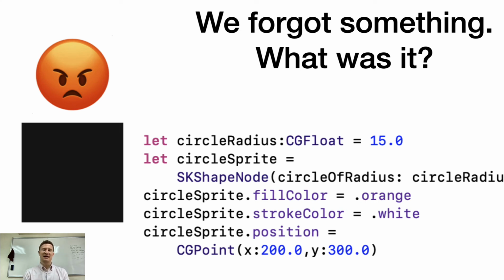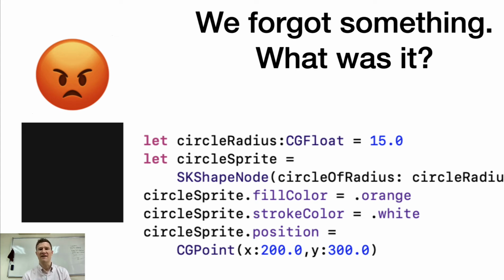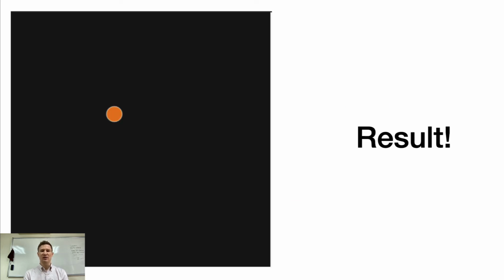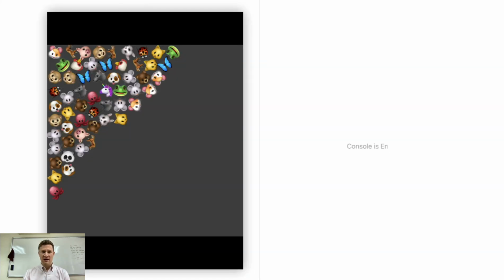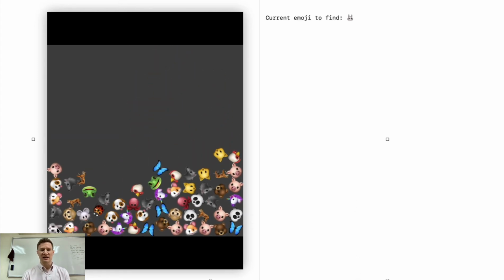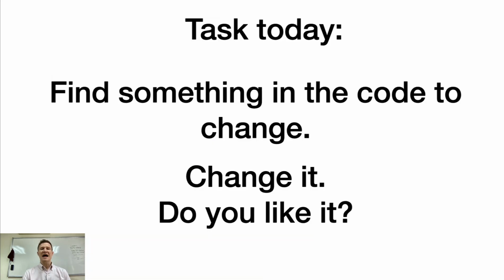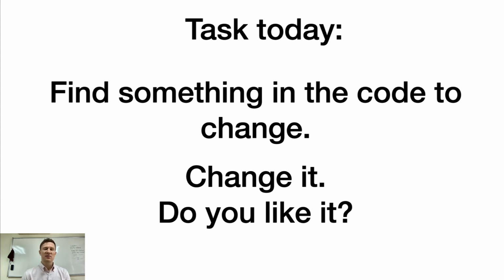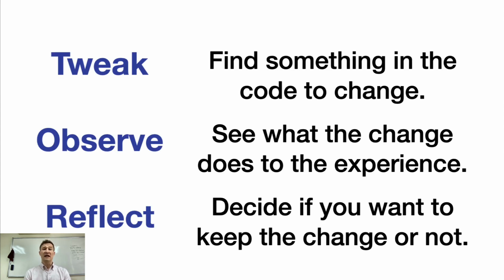AppDevelopment - Playing With SpriteKit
This video introduces our first day task with SpriteKit. Watch this for instructions on what you will be working on during class both on campus or at home.